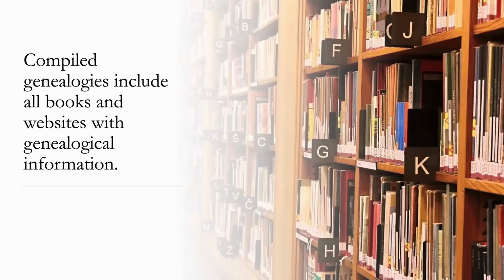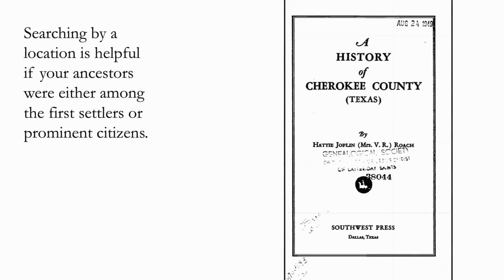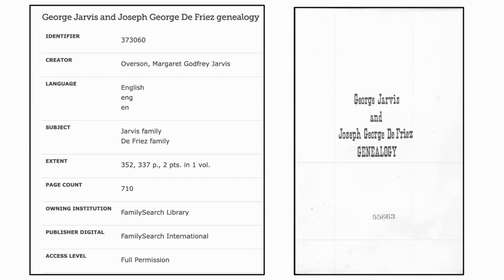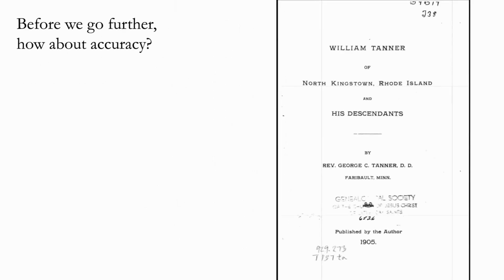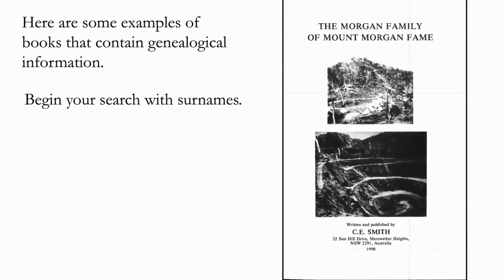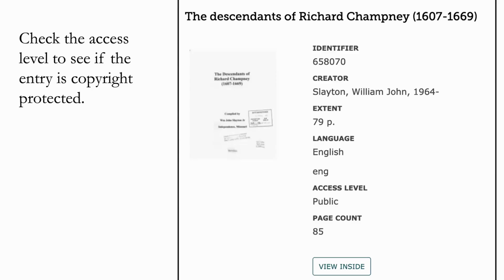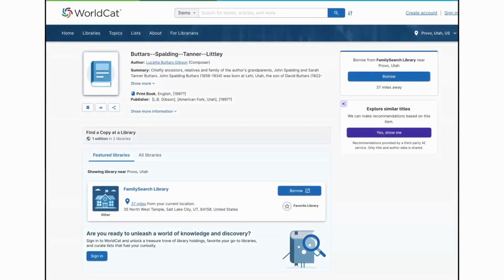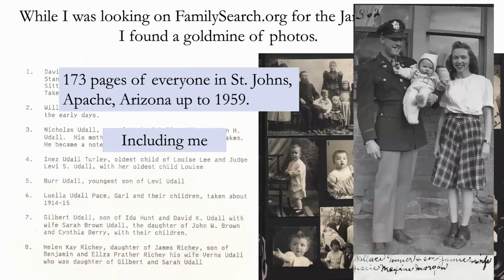Enhance Your Research with Compiled Genealogies – James Tanner (10 Aug 2025)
Have you ever wondered if someone else has already researched your family? Compiled genealogies, found in books, documents, and on websites, are secondary sources that can give you a head start. This presentation will guide you through prominent collections, including the vast library of over 600,000 items on FamilySearch.org, and help you understand how to evaluate their reliability. Come discover these amazing resources that might hold the key to your family's story!